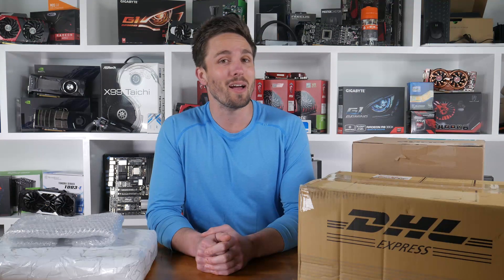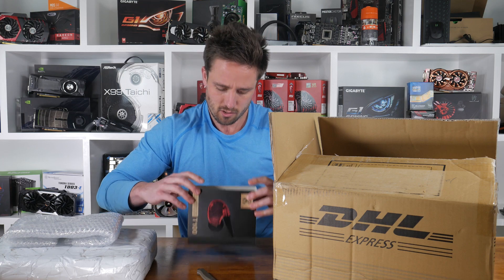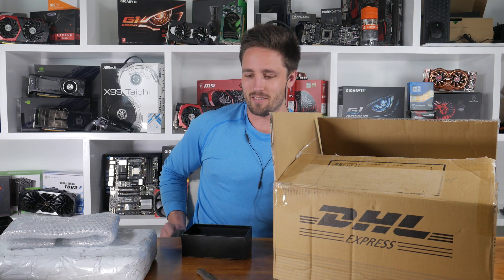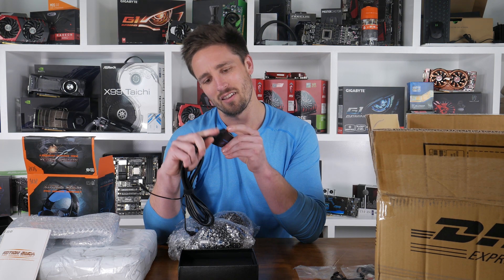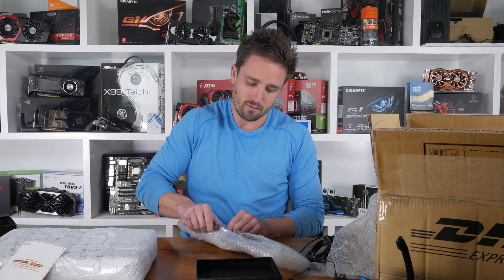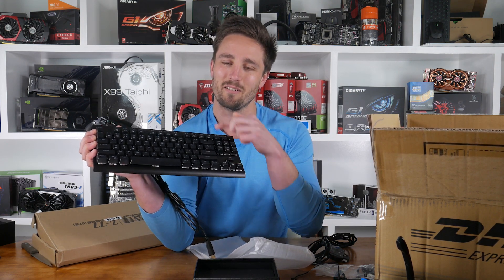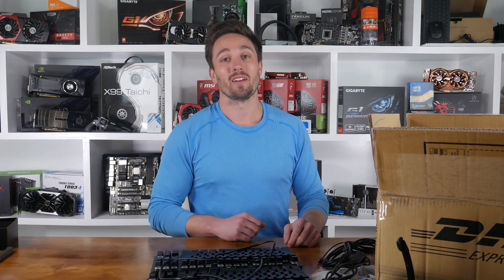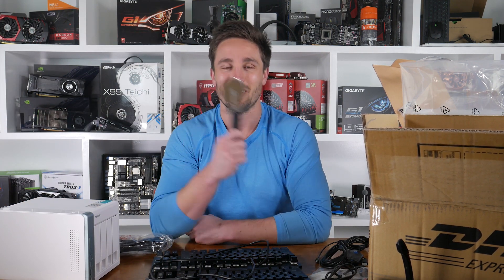Unboxing Boxes With Matt Ep. #8: Cheap Headphones, Cheap Keyboards & Cheap Box Cutters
SEND ME STUFF TO UNBOX!
Elwood, VIC, 3184 (Australia)

Check prices now:
Tingker T100
Kotion Each Headset
PCIe Riser cable
MechanicalEagle Z77
QNAP TS451a